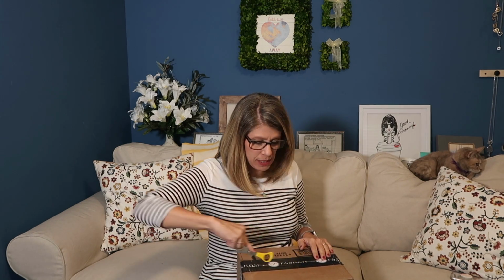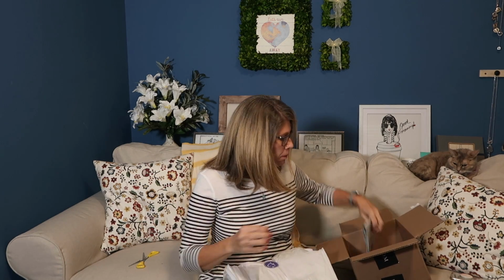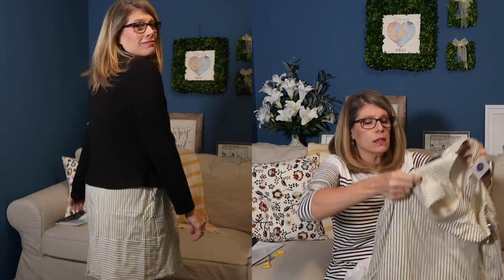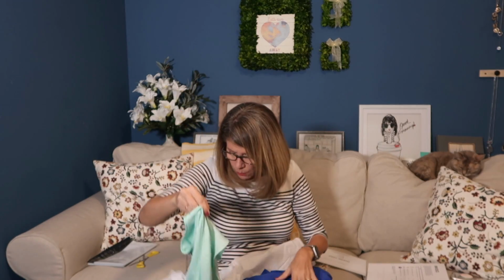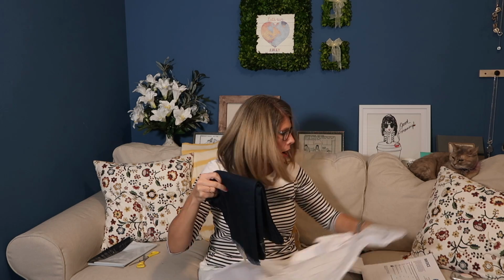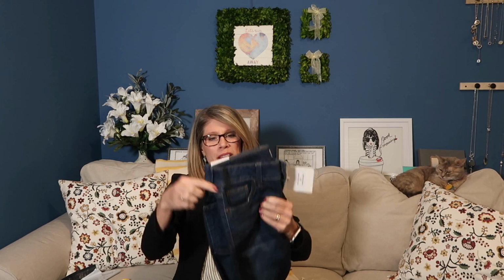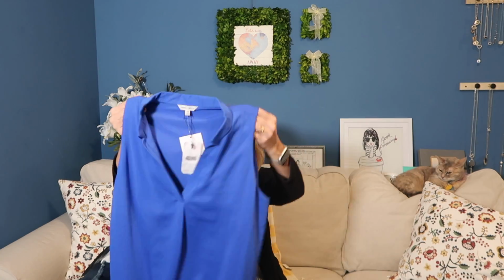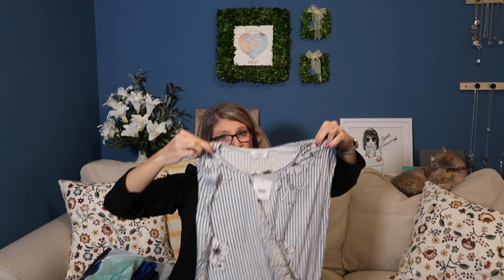Fashom For a Vacation or a Cruise!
22720 Morton Ranch Rd Ste 160

Group Cruise - Carnival Vista from Galveston May 9, 2020!

Carnival PVP
Ronnie - 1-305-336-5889 OR 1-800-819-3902 ex 82611

Channel Shirt!!

Box of Style: You get $25 off and so do I!

RocksBox!